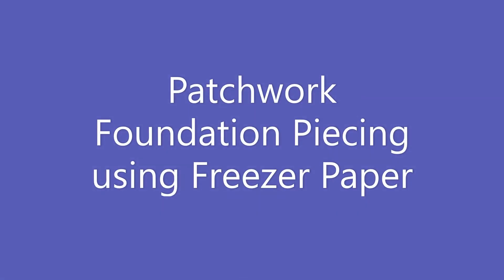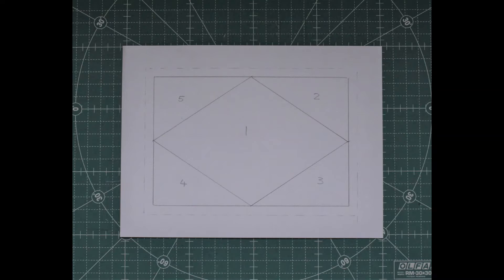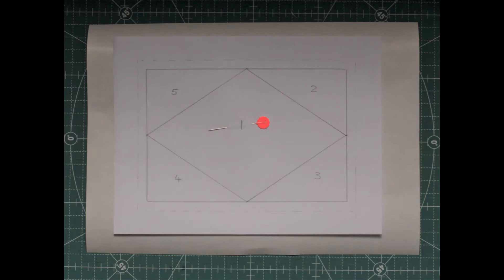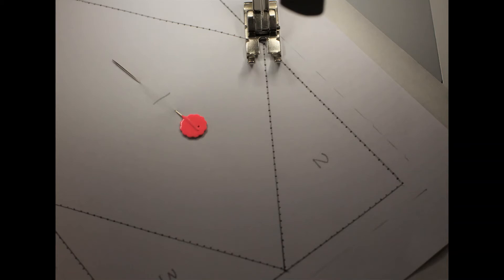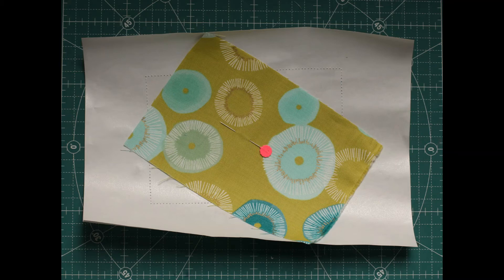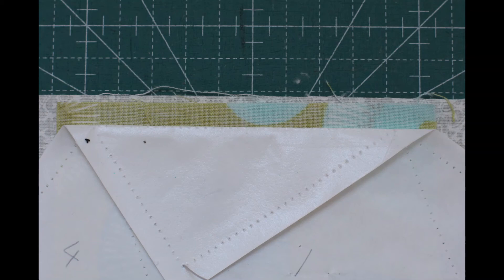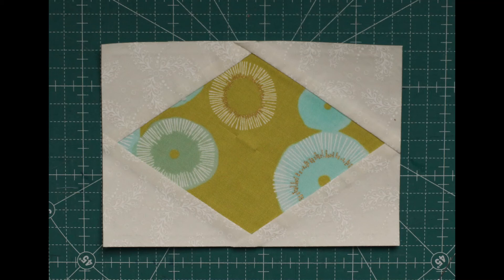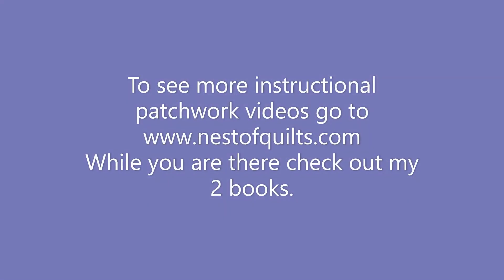Easy patchwork foundation piecing; the freezer paper method.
Step by step instructions for using freezer paper to make a patchwork block. This method of foundation piecing is quick, accurate and repeatable as you can use the one pattern over and over again. Great for New York Beauty, Log Cabin, Wedding Ring to name a few.